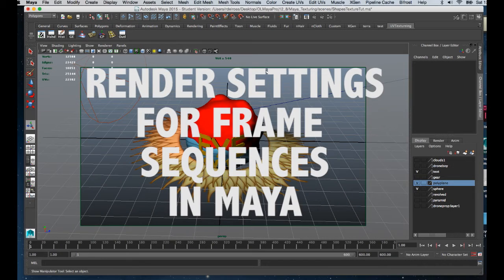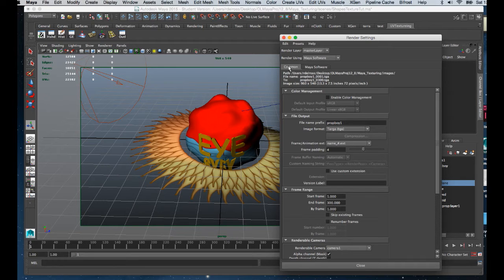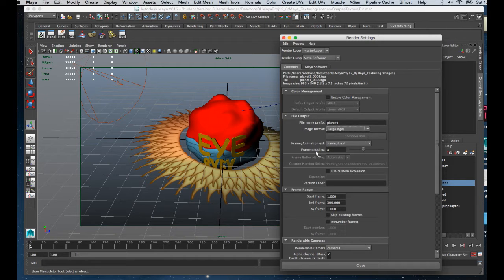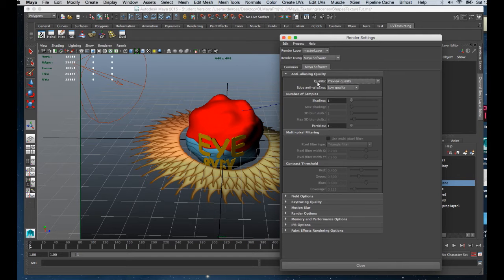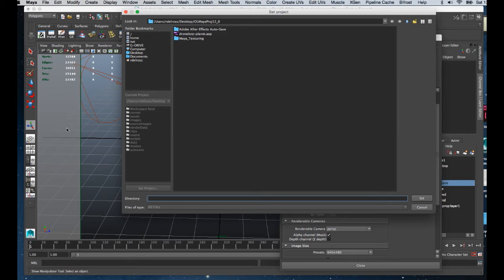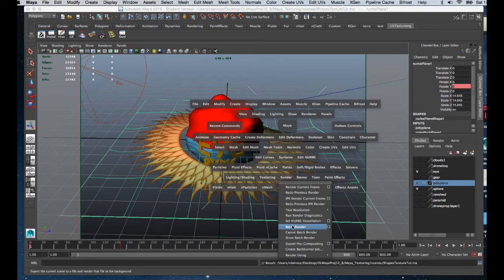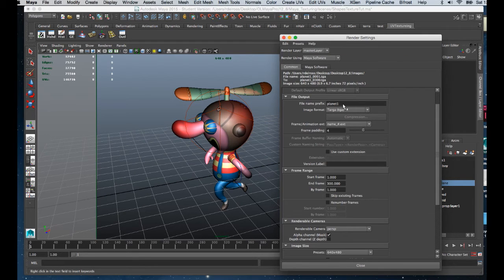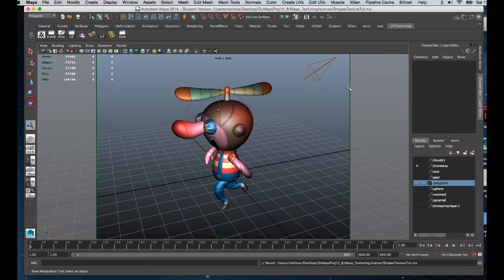Maya Render Frame Sequence